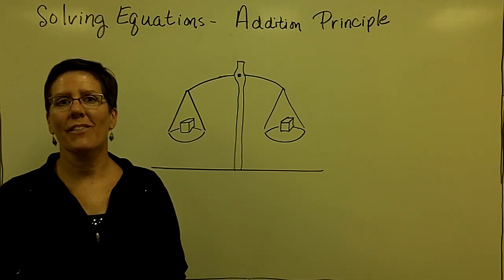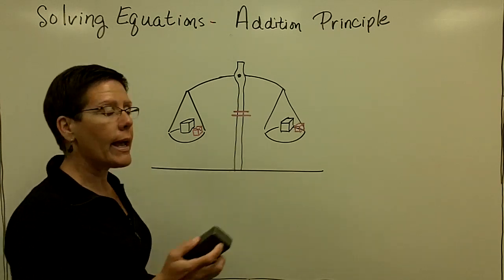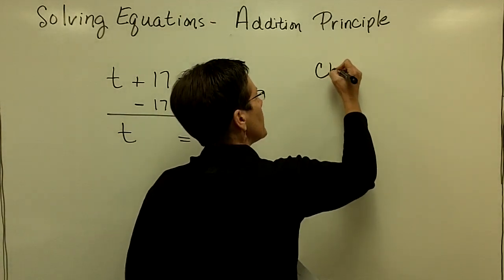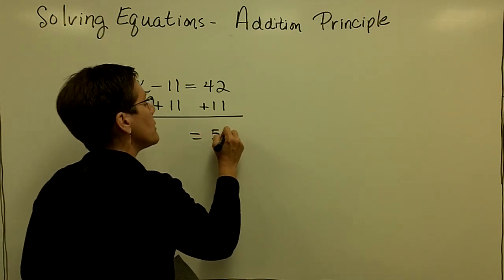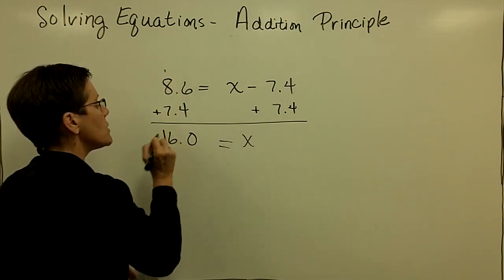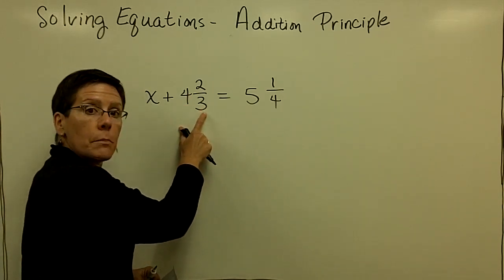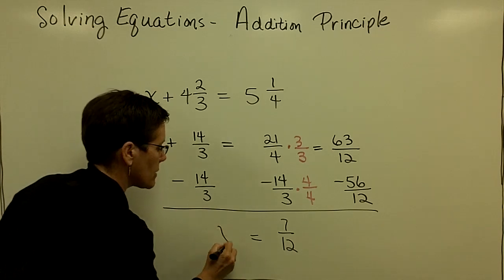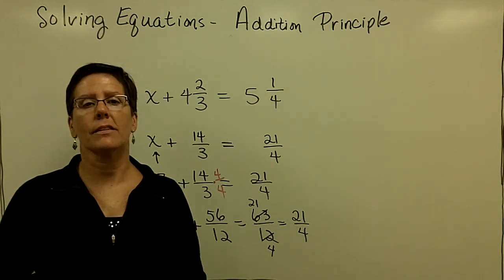14 - Introductory Algebra - Solve Equations - Addition Principle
Lecture on solving equations using the addition principle